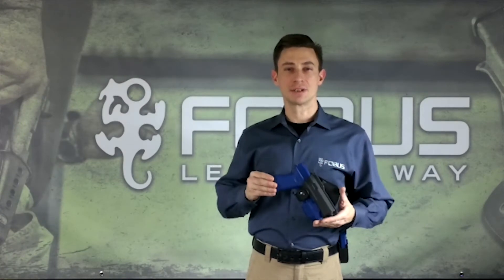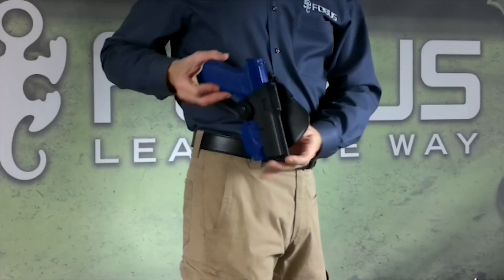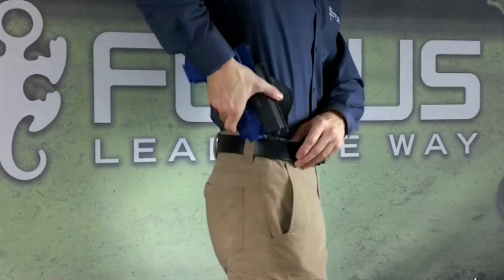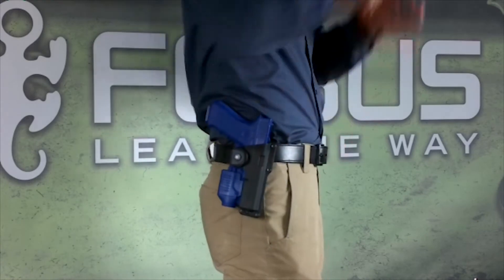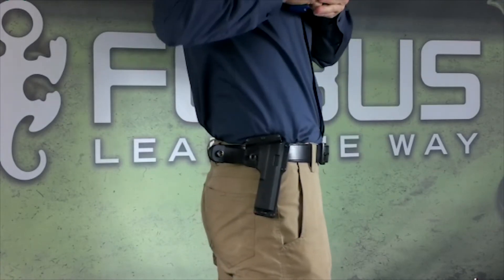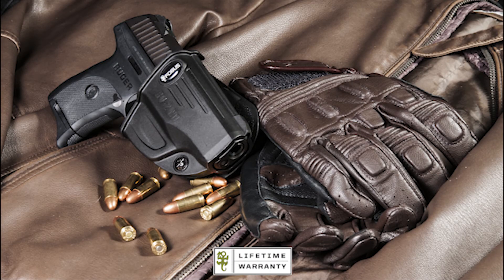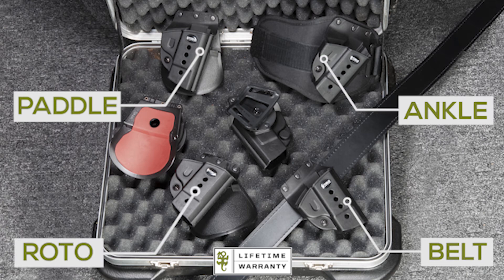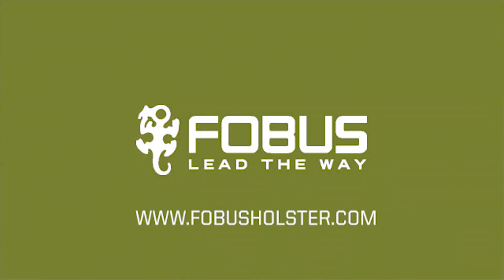GLT Series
Allows an option for carrying handguns with a light / laser mounted on the under-barrel rail or trigger guard. Open holster body design allows any light / laser system. Lightweight, reinforced polymer construction with polymer retaining strap.
• Muzzle stud and polymer strap provide retention
• Low profile for concealability
• Lightweight compact design
• Rubberized paddle backing for extra stability and comfort
• Steel reinforced rivet attachment